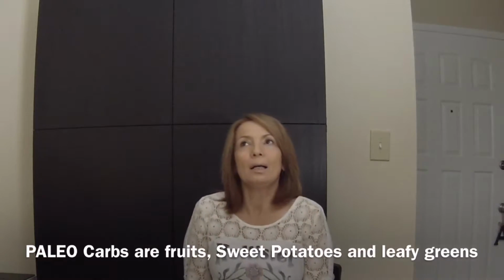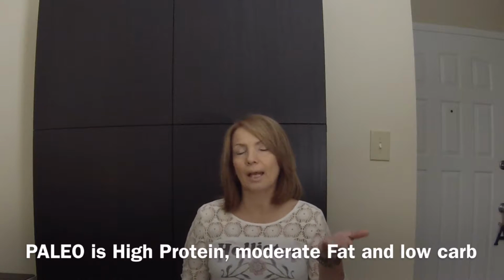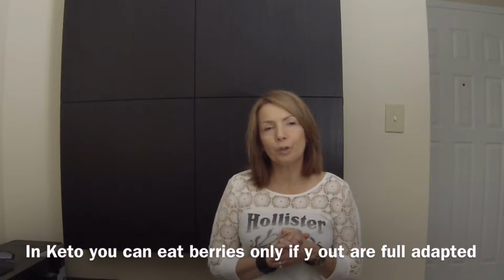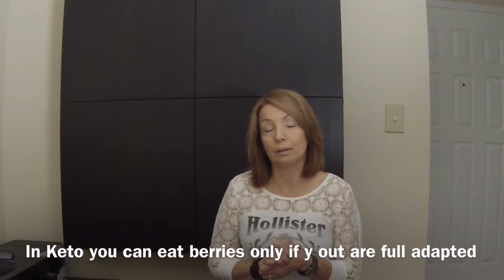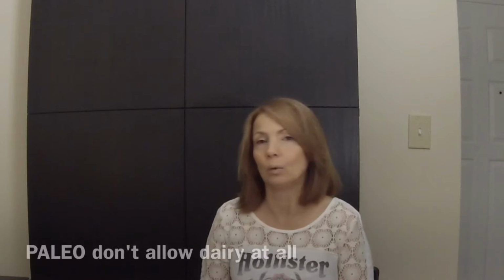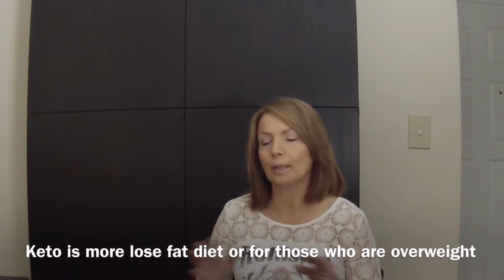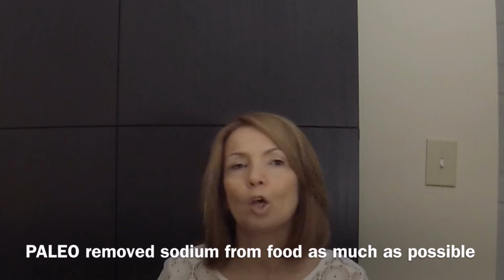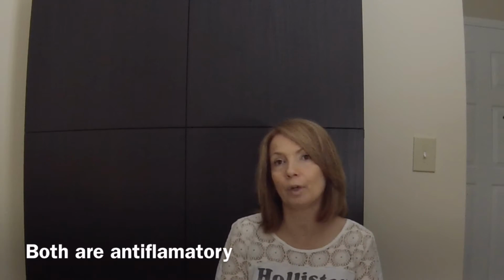What are the Differences between KETO diet and PALEO diet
This video describe differences and similitudes of Ketogenic Diet and paleo Diet. i get a lot of questions about this topic and I was thinking that is better to make a video then everybody can learn about it. If you have any questions please leave it in the comments bellow.

Give us a thumb up

Podcast